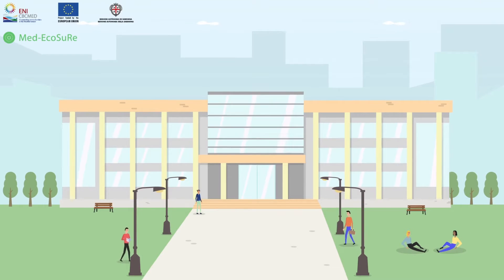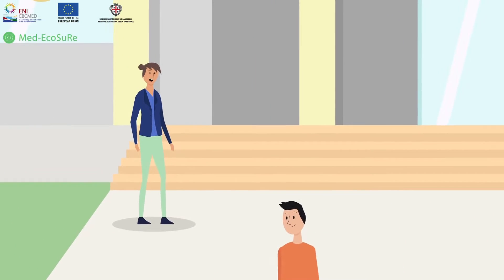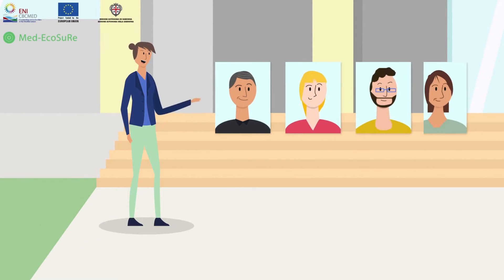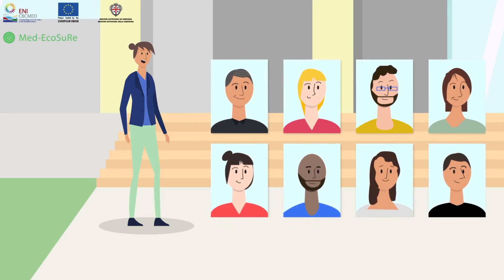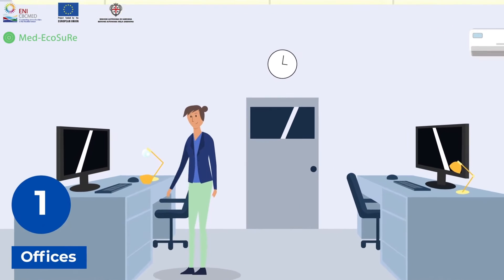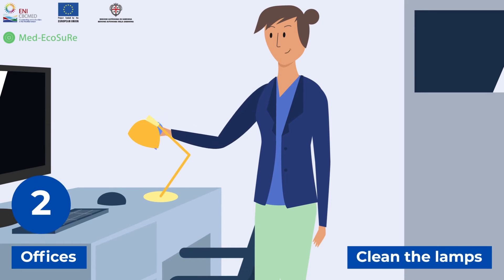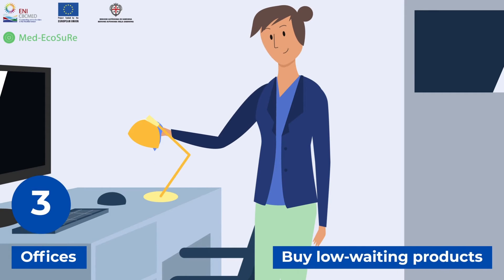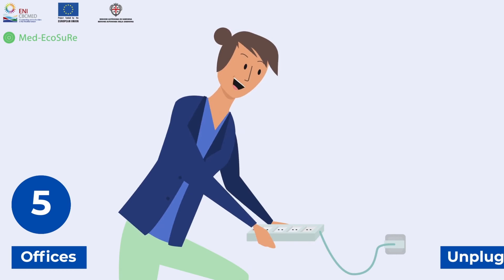[Med-EcoSuRe] Energy-saving occupant behaviors in educational buildings | Part II: Offices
The energy consumption in buildings in the Mediterranean region is notably high. The performance of these buildings depends on various parameters, among which are the behavioral occupancy patterns.

With a few simple and low cost adjustments, the building occupants (students, professors, researchers, technicians and staff) can have a substantial impact, help reduce the amount of energy consumed within the buildings and achieve a low-energy lifestyle!

A series of animation videos were created, as part of Med-EcoSuRe project
), to raise occupants’ awareness of building energy consumption and improve the indoor environment as well as the overall performance of educational buildings
Watch the second part of the awareness raising videos which includes tips on how to save energy in “Offices”

We all play an important role !